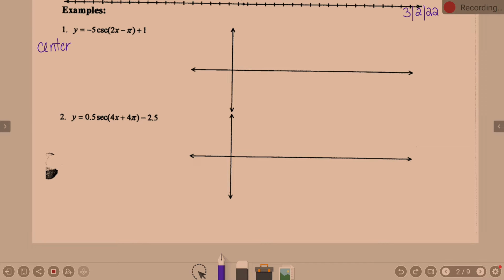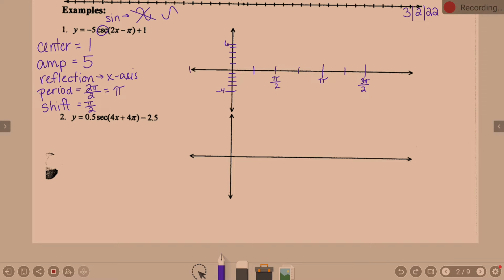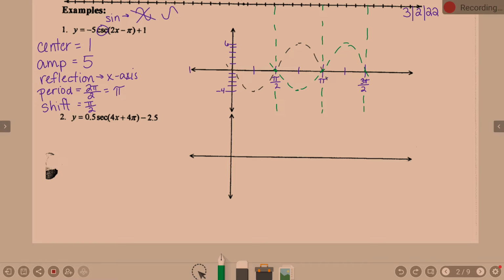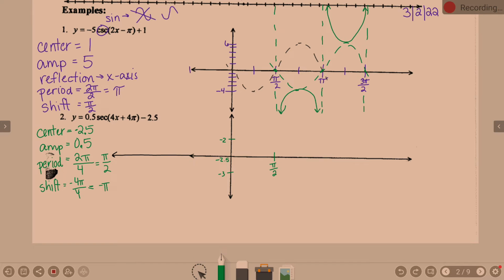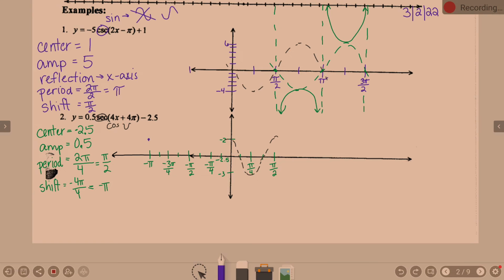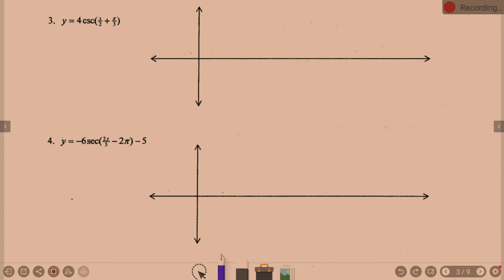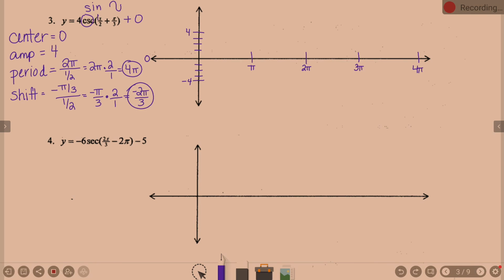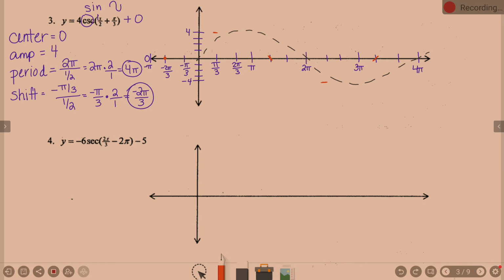Sec + csc Day 2